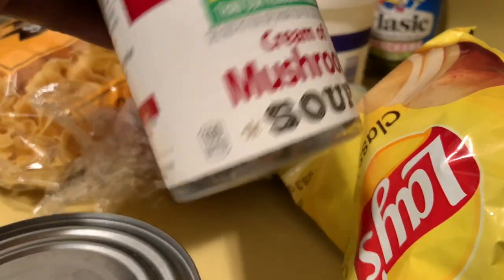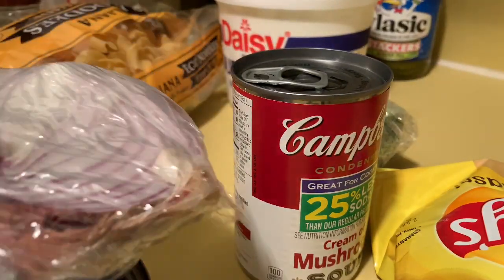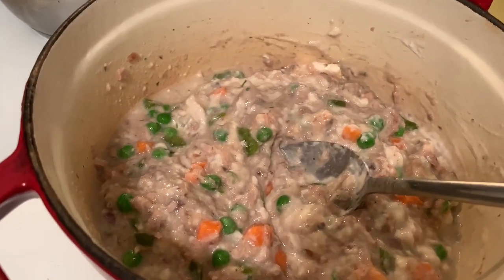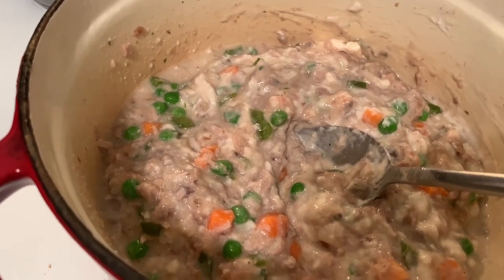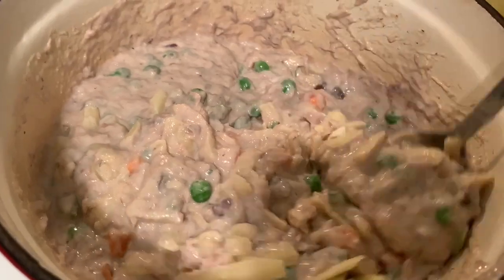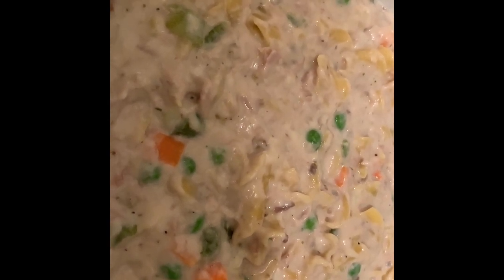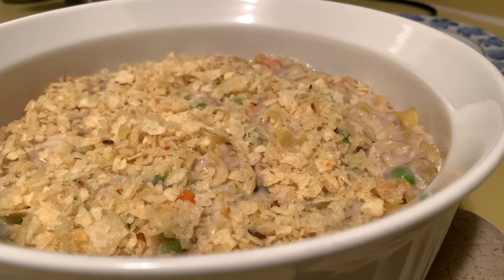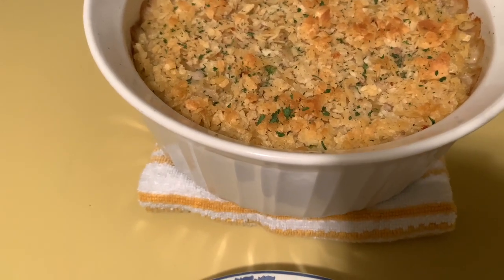Tuna Casserole Recipe/Topped With Potato Chip Crumbles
Tuna Casserole Topped With Potato Chip Crumbles Revised!

1 12 ounce can of albacore tuna in water (chunk light tuna don’t have enough texture)
1/2 cup of chopped onions (red or white is ok)
1/2 cup of dice green bell peppers
2 small bags of Lays potato chips ( crumbled up)
1 tablespoon of sour cream
1/2 teaspoon of onion salt (got at Trader Joe's)
1/2 teaspoon of granulated garlic
1/4 teaspoon of black pepper
1 cup of peas and carrot medley
3 cups of egg noodles
1/2 cup of water
1/2 cup of vegetable broth
Please use a 9 by 13 baking dish ( butter this dish)
1 8 ounce package of sharp white cheddar cheese grated

Instructions:
Sauté onions and bell peppers in a tablespoon of olive oil until
tender. Boil 6 cups of water and a teaspoon of salt. Cook noodles for 6 minutes then drain and run cold water on noodles and put in baking dish. Mix all the other ingredients in the baking dish until well combined. Bake at 375 degrees for 30 minutes covered with foil. Take out of oven and move rack up one notch so dish can be closer to top element. Sprinkle crushed potato chips on top covering entire dish and return back to oven uncovered and bake until potato chips are golden brown.
REVISED! Tuna Casserole Topped With Potato Chip Crumbles